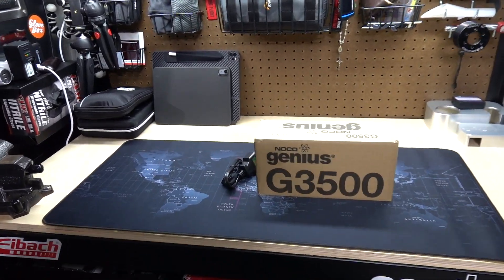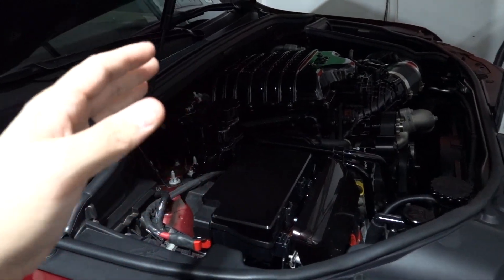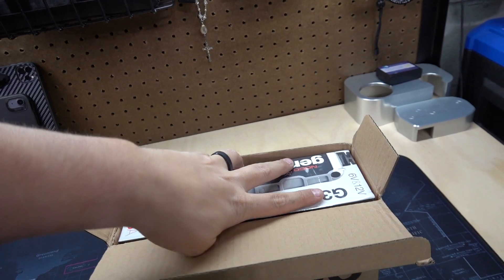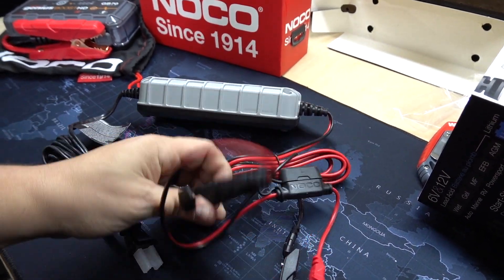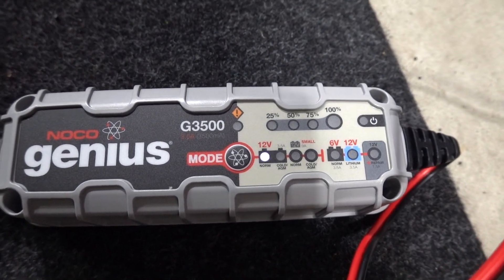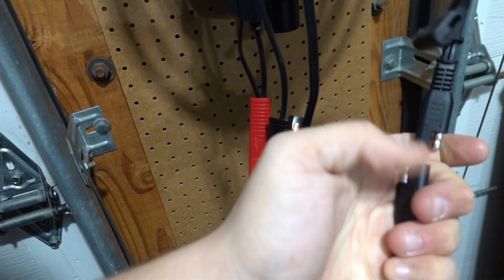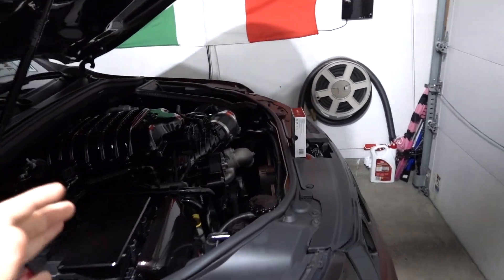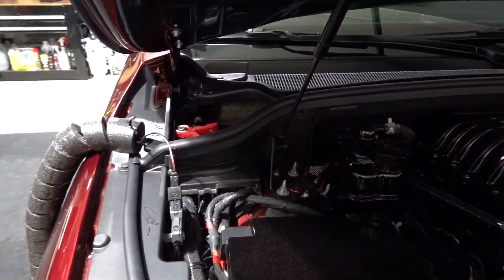Noco Genius G3500 Battery Charger and Tender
I really like this one and will be using this going forward as my full time tender whenever one is needed :)

This is where I bought mine but it currently says unavailable and lists another seller for $250.  I know it can be found for less if you get it elsewhere or you're patient and wait for it to be relisted!

Noco Genius G3500 Tender: